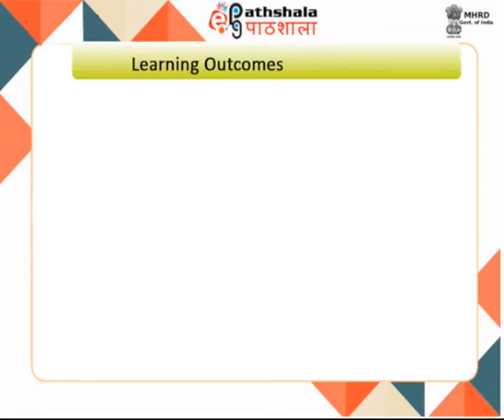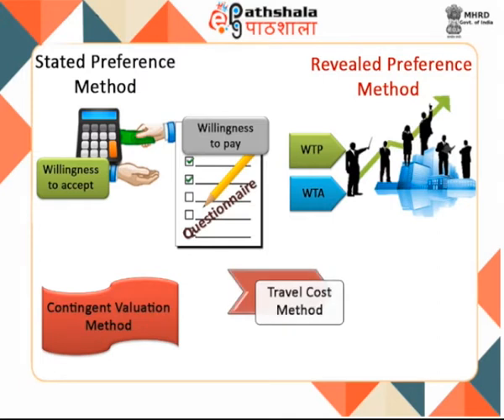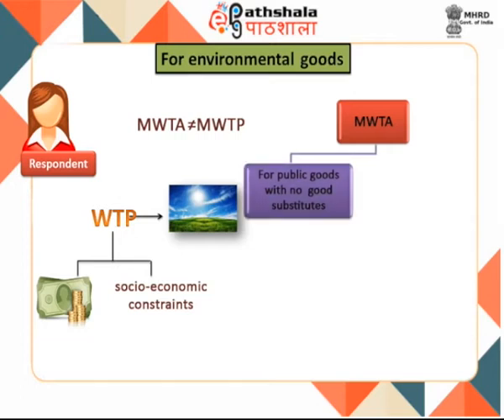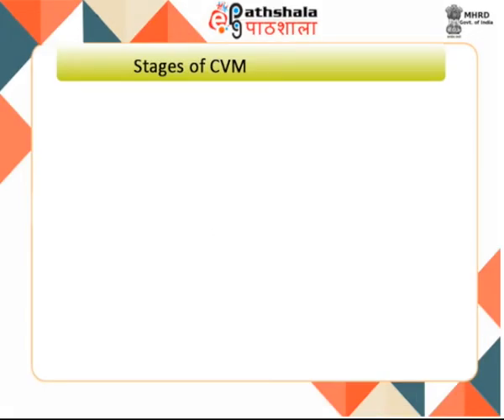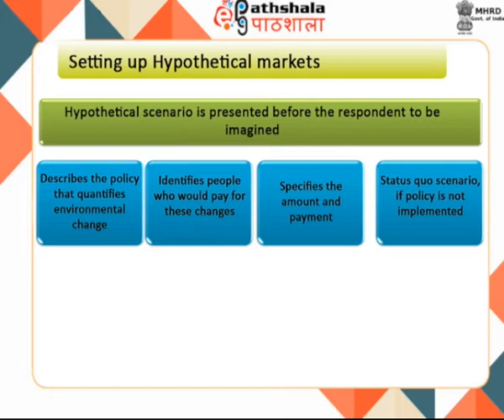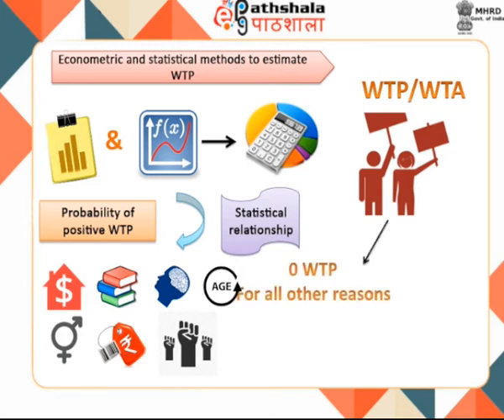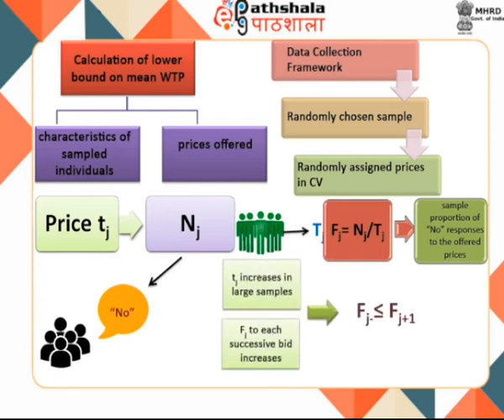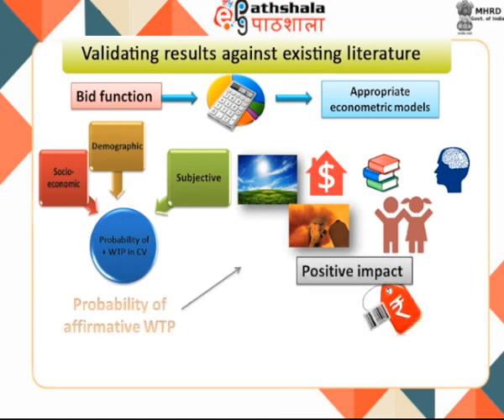M-09. Methods based on response to hypothetical markets, contingent valuations